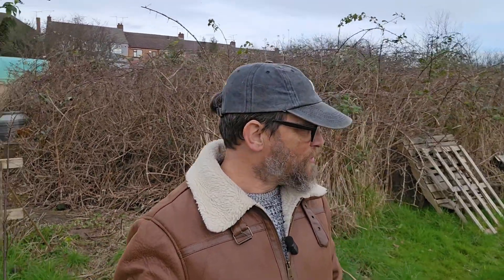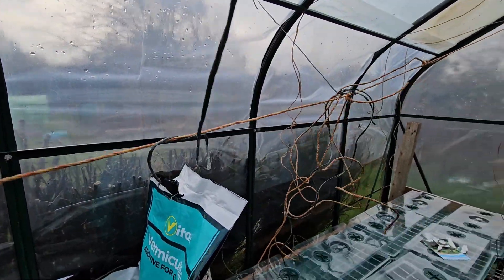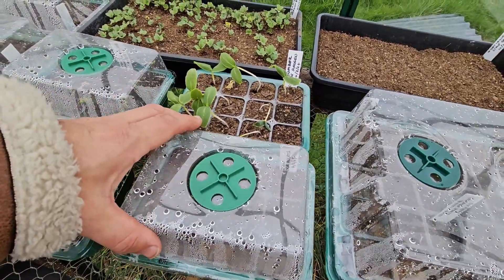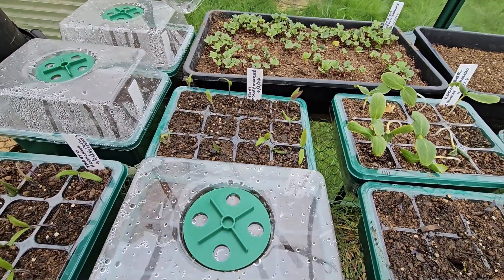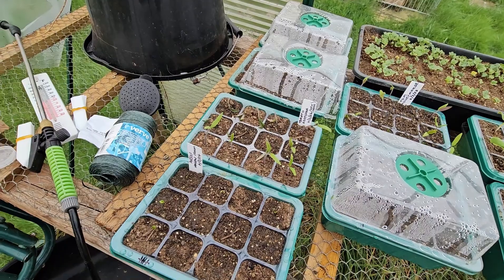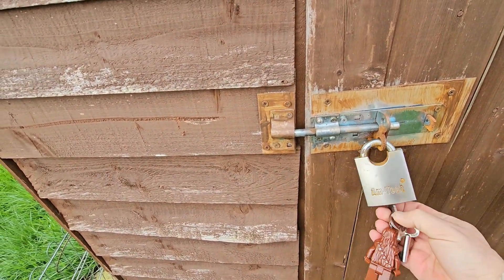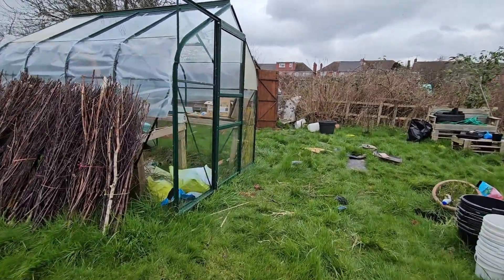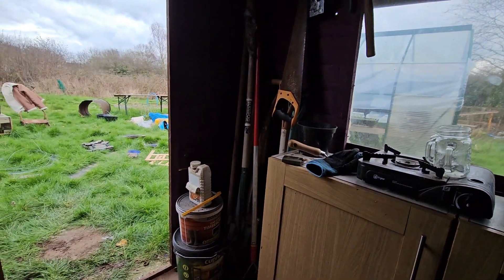Episode 76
Finally getting the top shed sorted.